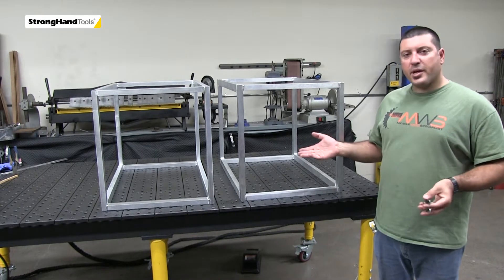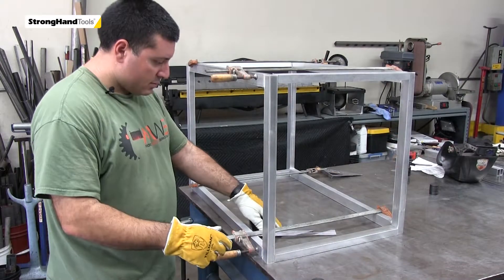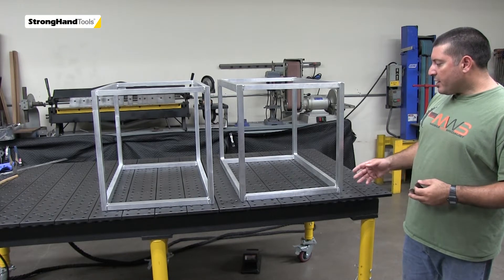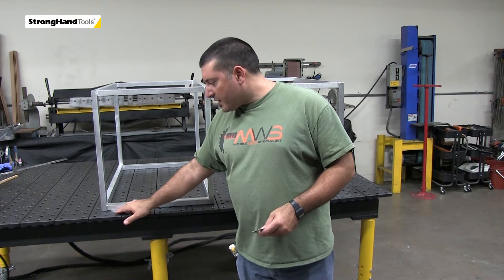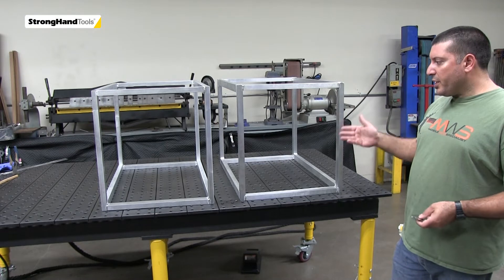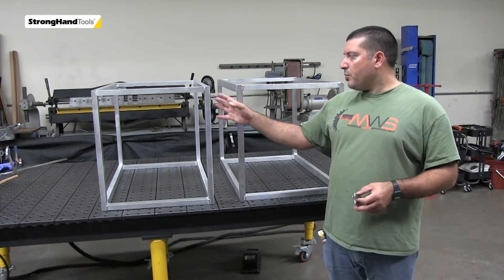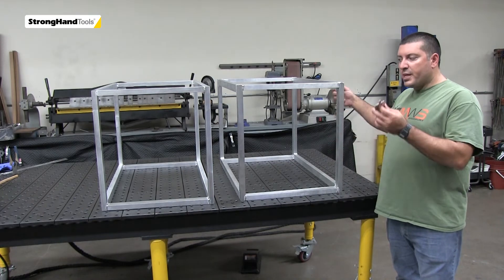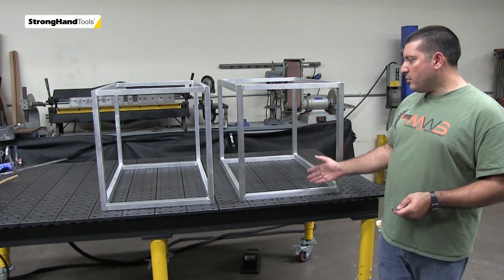Transforming a Weld & Fab Shop with the BuildPro® Modular Fixturing System - Video #4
In this fourth video in the five-part series, Ed performs a side by side comparison of the cart frame built on the slab table versus the cart frame built using the BuildPro® Modular Fixturing System. In summary, Ed estimates he spent 3X as long building on the slab table trying to “fix” the frame and make it square after welding without the ability to fixture accurately.